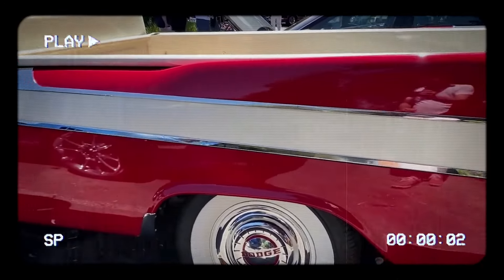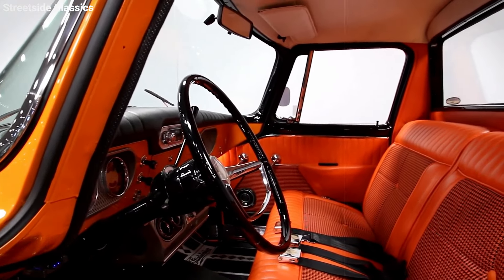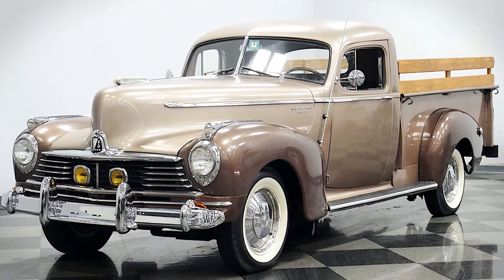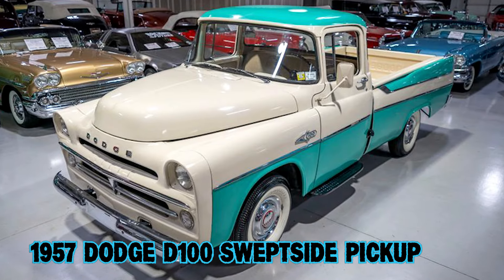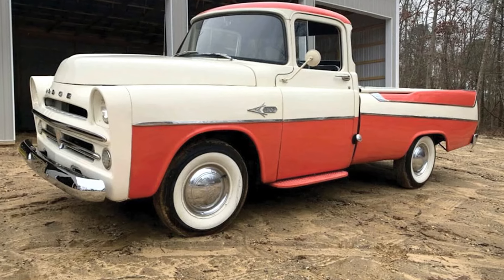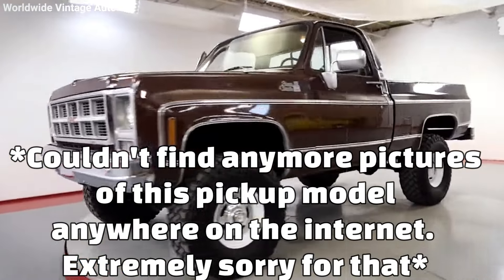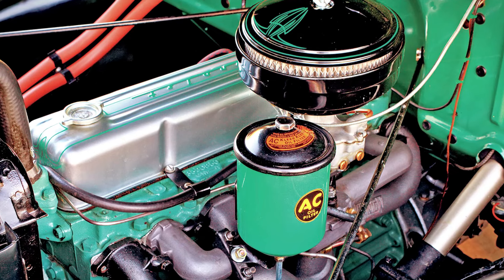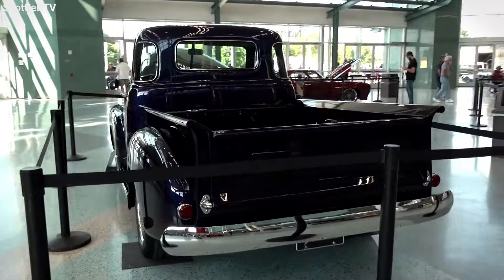5 Super Rare Pickup Trucks! You Probably Didn't Know About!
5 Super Rare Pickup Trucks! You Probably Didn't Know About!

From a beauty that bid farewell as a company's final salute to the auto industry, to a stylish but forgotten contender that couldn't keep up with the no-frills demands of post-war America, we've got the scoop on trucks that are as fascinating as they are scarce. Imagine trucks so special, they were made with parts borrowed from sedans, or that were crafted to outshine their competitors with flashy features straight out of a 1950s dream.

We'll also take a look at a special edition truck that hit the scene with a burst of color and speed, but disappeared just as quickly as it arrived. And don't miss the story of a truck from the mid-20th century that combined classic design with thoughtful, driver-centric upgrades, becoming a legend in its own right.

These trucks aren't just vehicles; they're pieces of history, each with a tale that offers a glimpse into a past where innovation knew no bounds—even when the budgets did. From the brilliant adaptations by engineers under financial pressure to the audacious gambles of designers aiming to stand out, the journeys of these trucks are anything but ordinary!